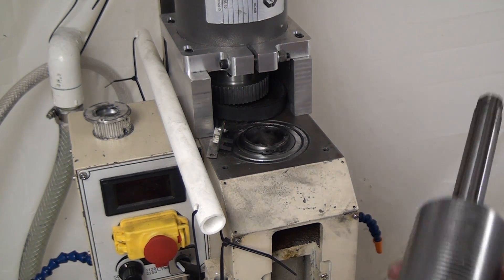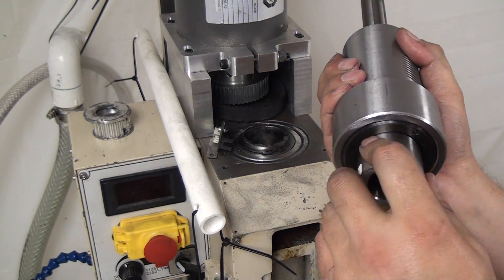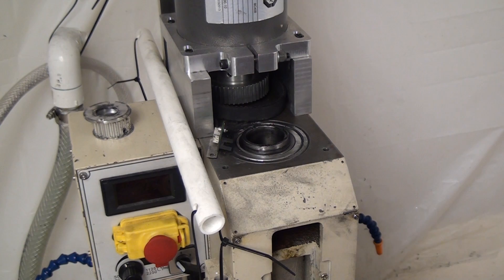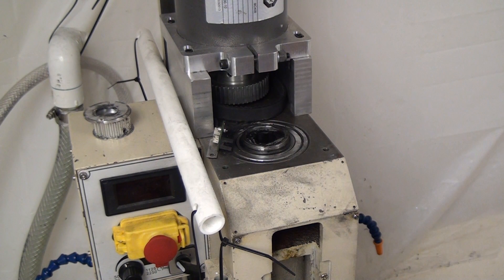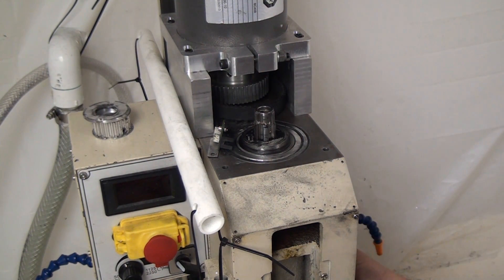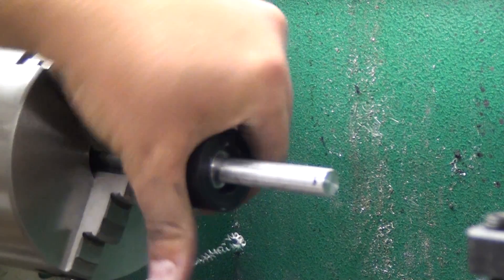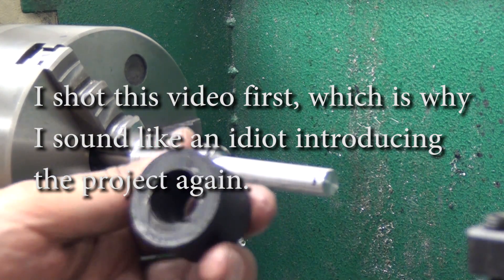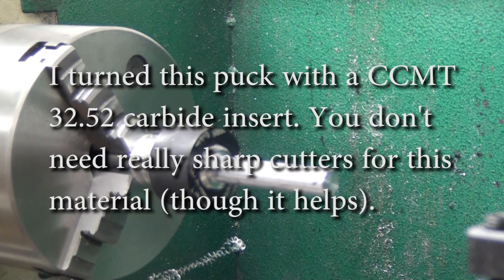CNC-G0704 #18 Quill Bushing (A Hockey Puck)